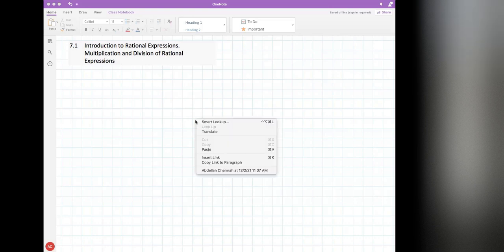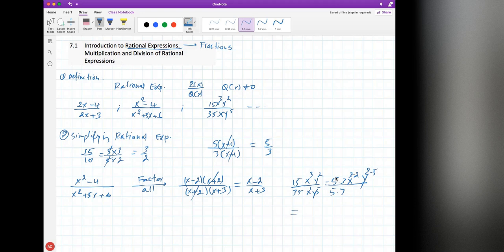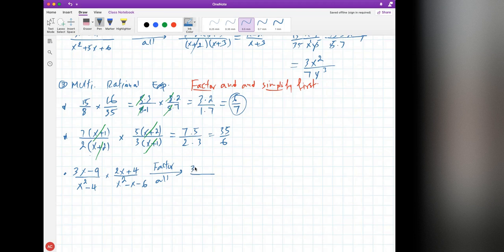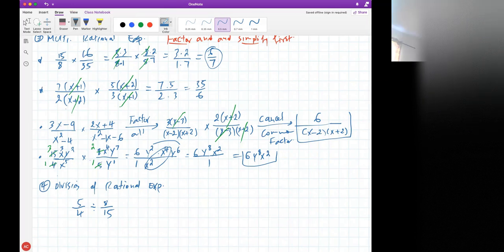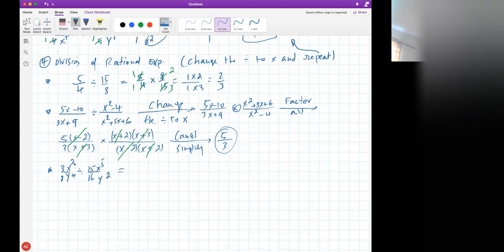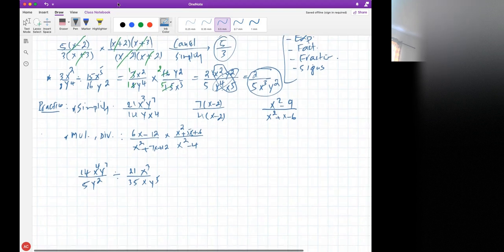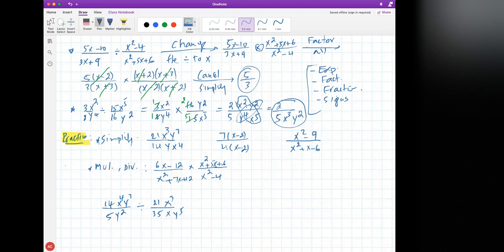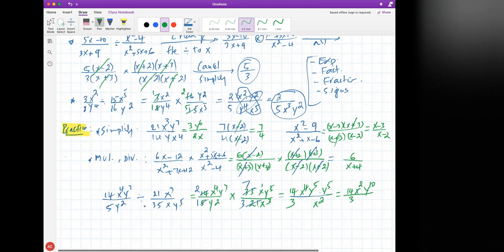Introduction to Rational Expressions: Simplification, Multiplication and Division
Unit 7.1:  Introduction to Rational Expressions. Multiplication and Division of Rational Expressions